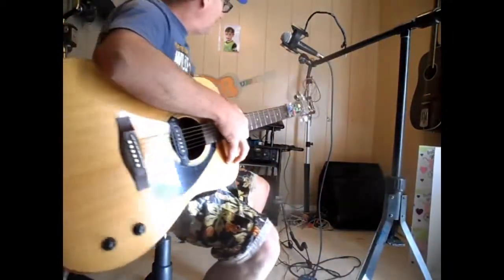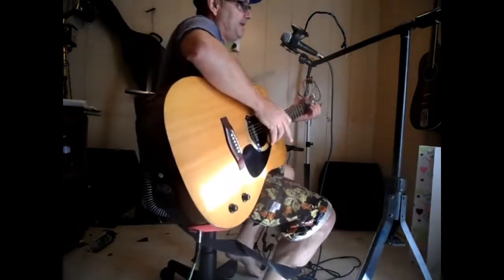long black train with and with out tc helicon foot peddle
ill get a better place to video and the sound comes out better.